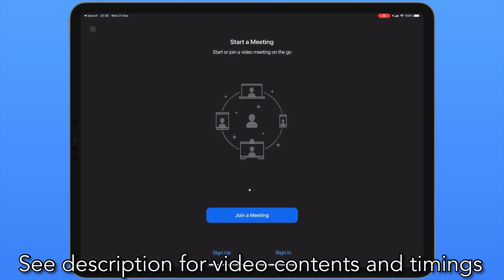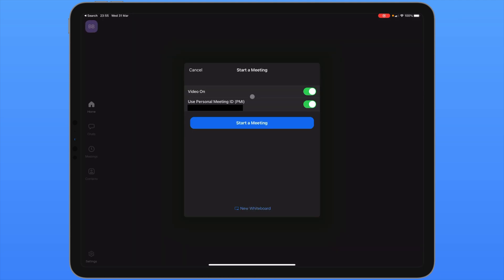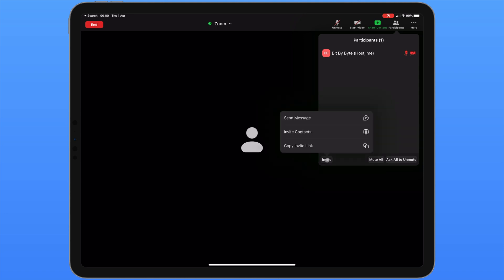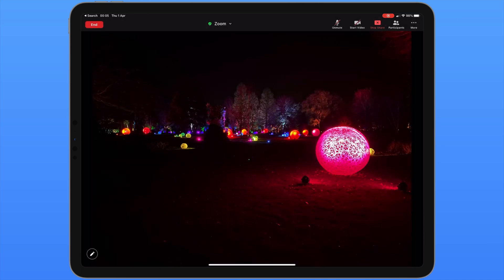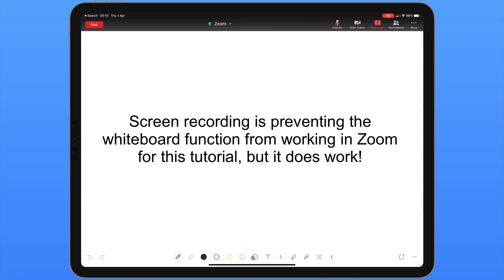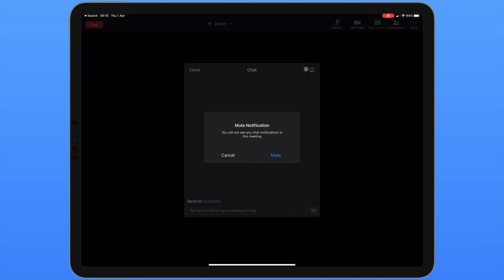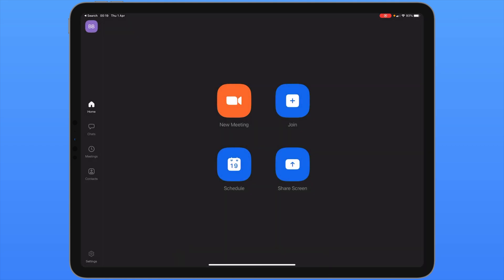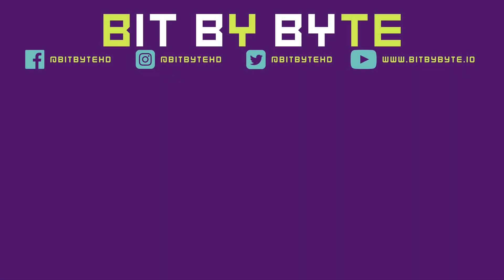Zoom for iPad Tutorial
This video is a tutorial on Zoom for the iPad. Find out about its current features here, including hosting, scheduling and joining a meeting, and sharing your screen, photos and documents with participants too!

Video Contents:

0:00-0:32 Intro
0:32-0:52 Join a Meeting (without signing in)
0:52-1:24 Signing up/Signing in
1:24-2:15 Settings: Profile Photo/Display Name/Personal Note/Update Password/Personal Meeting ID (Pro Plan)/Enable Face ID/Sign Out
2:15-2:43 Starting a Meeting
2:43-3:48 Meeting Settings (Meeting Name/Muting on Entry/Meeting Controls/Closed Captioning
3:48-4:24 Mute/Unmute, Start/Stop Video, Keyboard Shortcuts
4:24-4:57 Invite Participants (Message/Contacts/Invite Link
4:57-5:10 Muting Participants/Renaming Participants
5:10-5:59 Security Settings: Lock Meeting/Enable/Waiting Room/Hiding Profile Pictures/Participant Permissions
5:59-8:21 Share Content: Screen/Photos/Documents/Website URL and Annotating
8:21-10:55 Whiteboard: Pen Tool (Color/Thickness)/Text Tool (Size/Color)/Highlighter/Laser Pointer/Selecting Multiple Items/Deleting Items/Undo and Redo/Creating New Whiteboards/Save to Photos
10:55-11:34 Chat and Mute Chat Notifications
11:34-12:06 Minimise Meeting
12:06-12:27 Backgrounds and Filters
12:27-12:43 Sending Emojis/Raise Hand
12:43-12:58 Ending/Leaving a Meeting
12:58-13:36 Joining a Meeting
13:36-14:23 Scheduling a Meeting
14:23-14:51 Recording a Meeting (Pro Plan/Cloud Only)
14:51-15:41 Chat/Schedule/Contacts
15:41-16:13 Outro